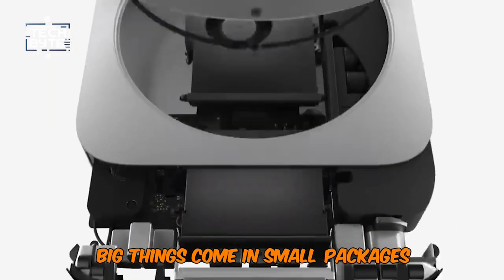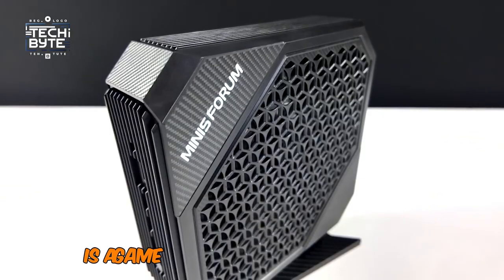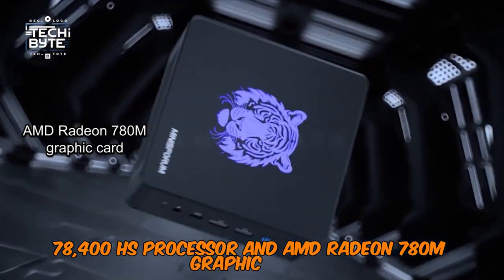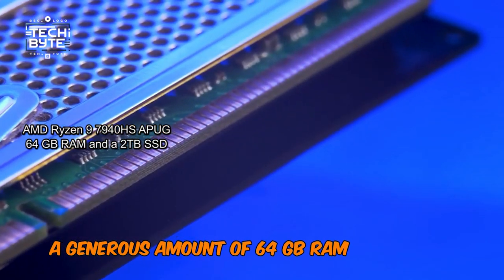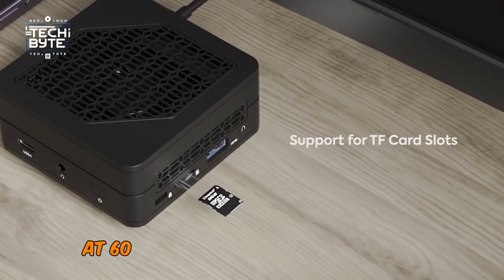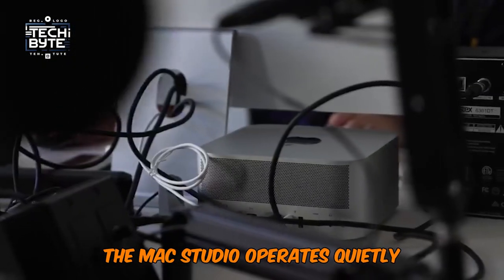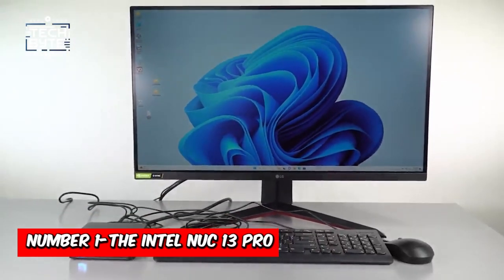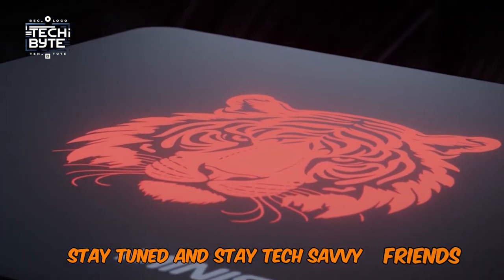Top 8 BEST Mini PCs of 2024 - Watch This Before You Buy One!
Big things come in small packages! Uncover the top 7 mini-PCs of 2024 that are taking the world by storm and are packed with features and power that will leave you speechless! Let's find out!8bestbudgetminipc2024, bestminipcforemulation2024, besti3i5i7minipc2024, bestminipcunder10000,

CHAPTERS
0:00 Intro
0:19 Apple Mac Mini
1:15 Minisforum Neptune Series
2:19 Minisforum UM780 Xtx
3:35 Minisforum UM790 Pro
4:46 Minisforum Mercury EM780
5:52 Apple Mac Studio
6:57 Beelink
7:50 Intel Nuc 13 Pro